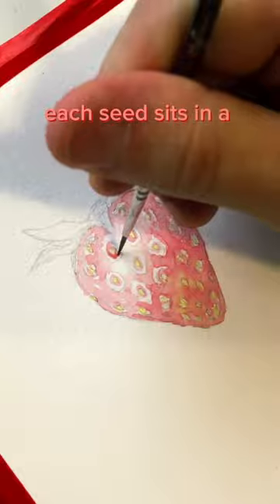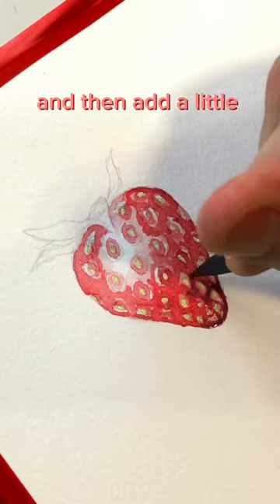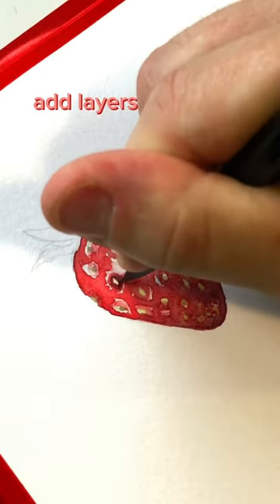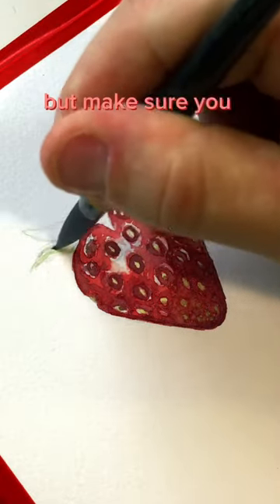🍓How to paint a strawberry with watercolor